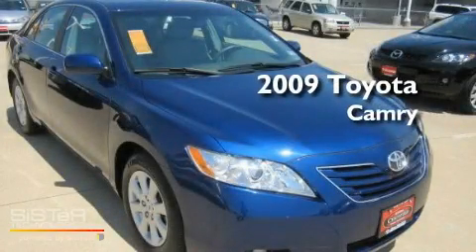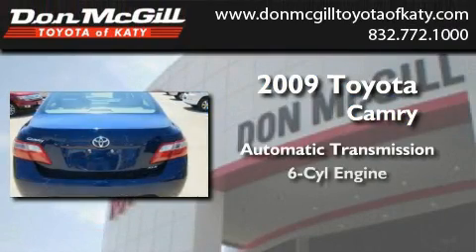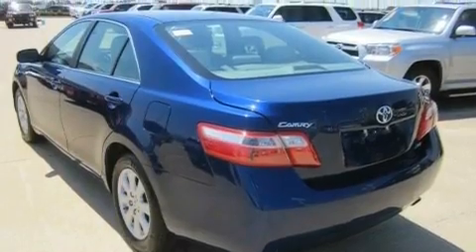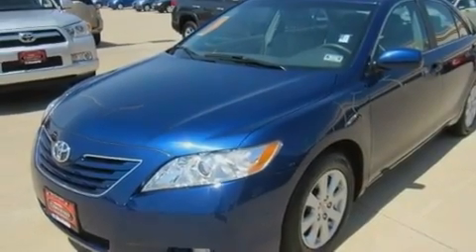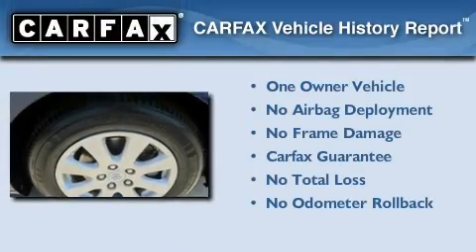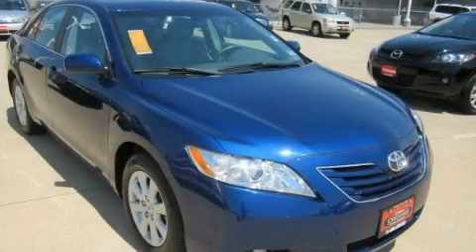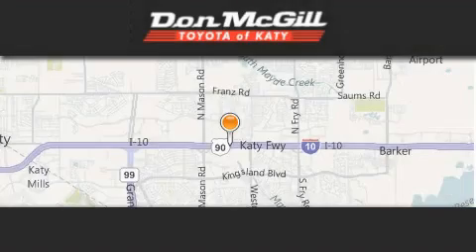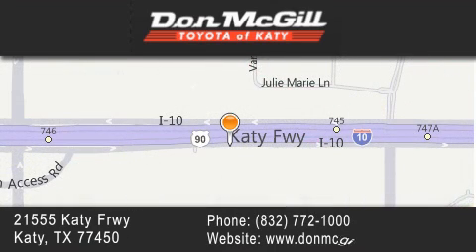2009 Toyota Camry Katy TX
Year : 2009
 Make : Toyota
 Model : Camry
 Engine : V6
 Trans . : Automatic
 Exterior : BLUE RIBBON METALLIC
 Miles : 26,339
 Interior : ASH
 Stock : K49180

 2009 Toyota Camry Katy TX